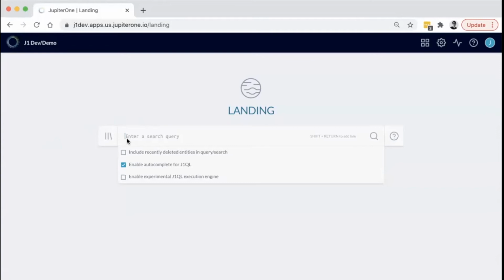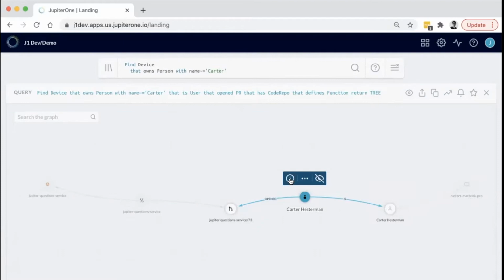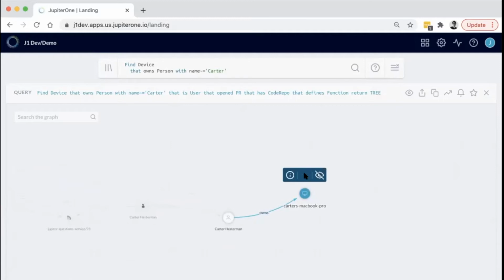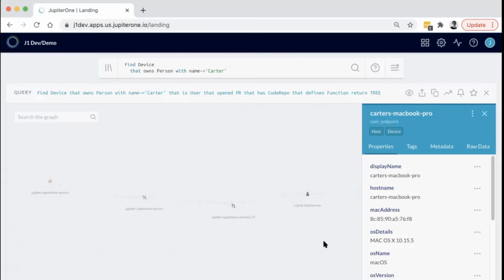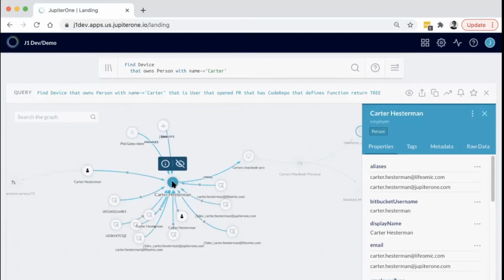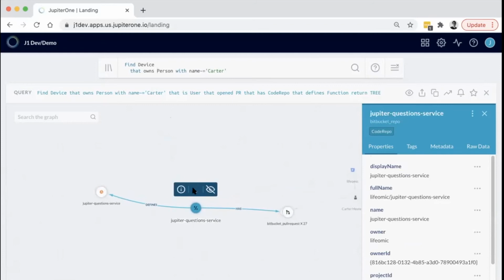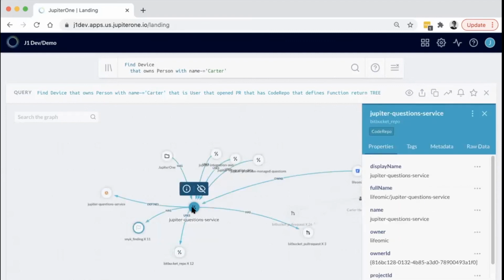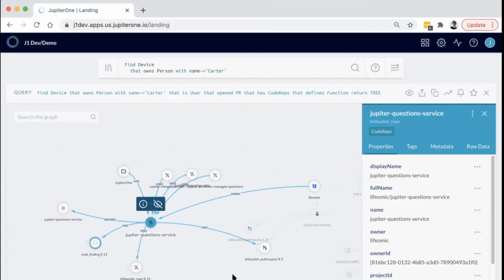JupiterOne - Basic Relationship Mapping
This is a quick overview of a simple JupiterOne Relationship Graph. Erkang Zheng walks through the initial query and then gradually expands the graph and how cyber asset relationships can be made visible in complex systems.